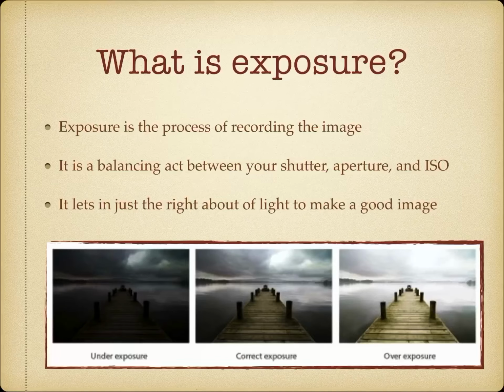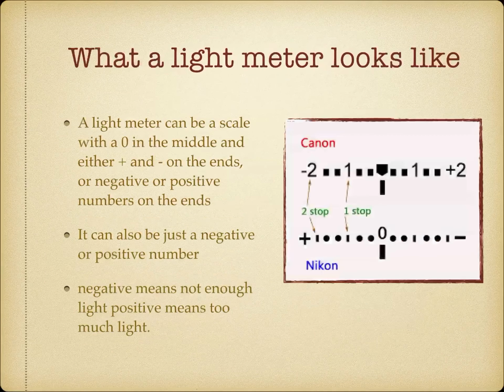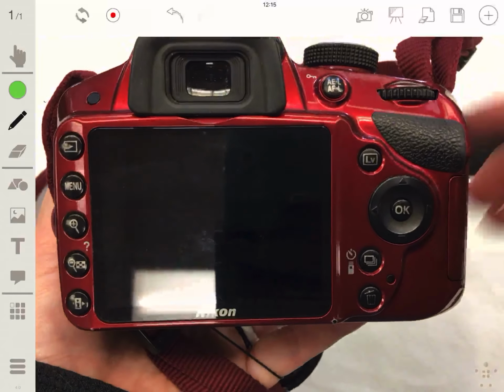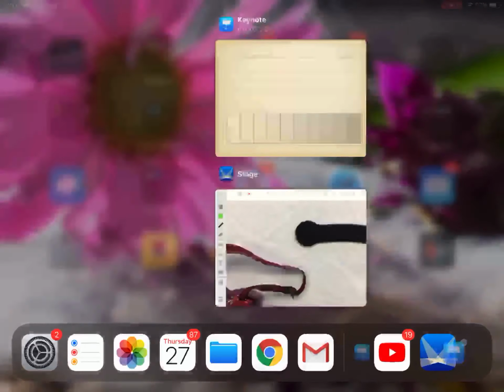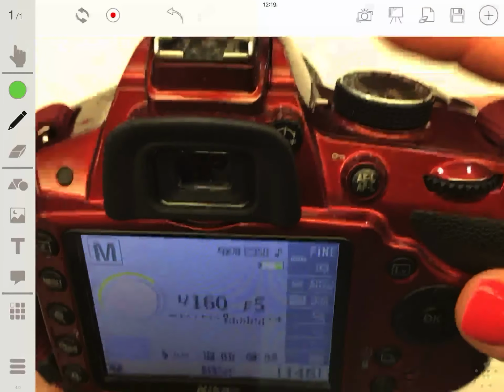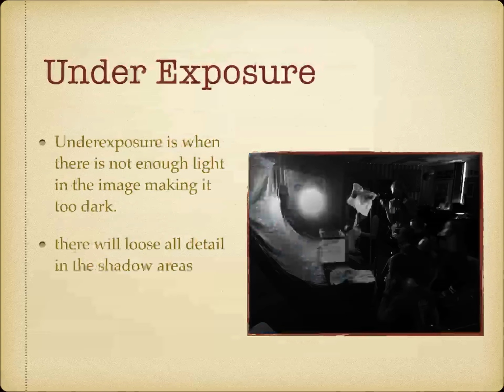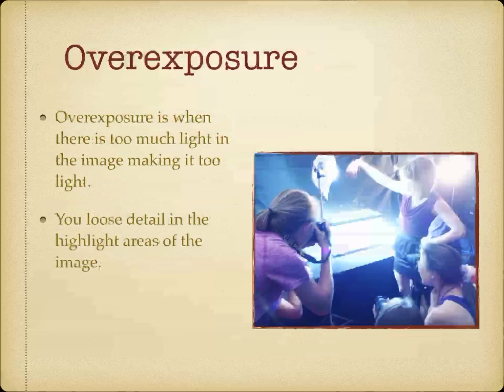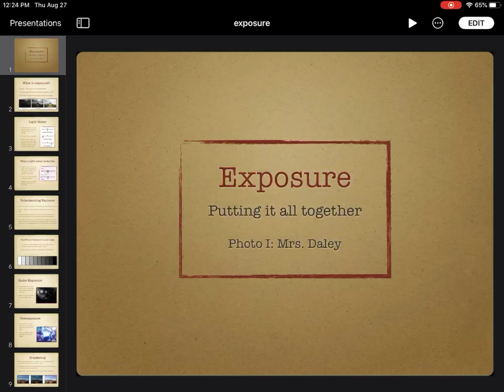Photo 1: exposure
How to take a perfectly exposed image using the three main parts of the camera.